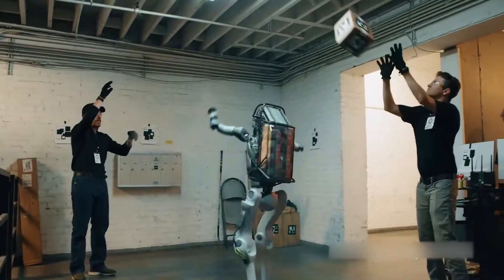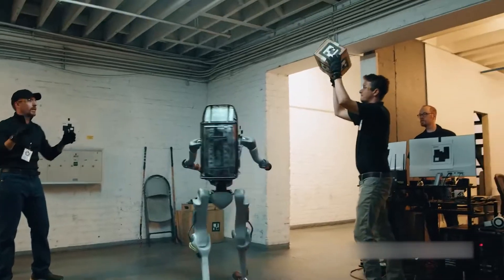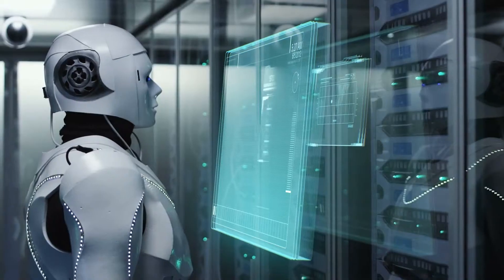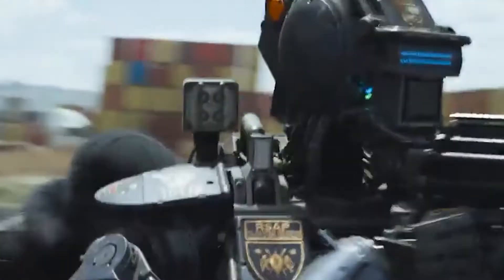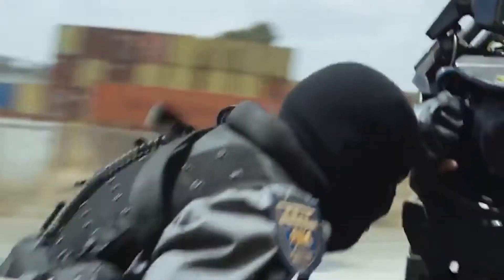Robots Are Going Totally Replace Soldiers In Battle! **CRAZY**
Welcome back to Tech Craze, today on the channel we are going to be diving deep into the world of robots and how the new robots could replace soldiers. In today’s modern world, there are already existing robots of different kinds like industrial robots, home robots, humanoid robots and army robots and there are some of these robots that you can actually buy. There are already a lot of advanced robots and technologies that are being used for the army and it will not be impossible for robots to replace soldiers during wars in the near future considering how advanced we have become.

While these army robots may not be perfect yet, but it is becoming more and more accurate so it should not be a surprised if we see army robots replacing real soldiers in the near future and so if you wanna learn more about these new robots that could potentially replace soldiers and you are wondering what they can do then you have to watch this video until the very end and make sure you don’t miss a single thing! What are you waiting for? Watch this whole video now about how the new robots could replace soldiers! Enjoy watching!